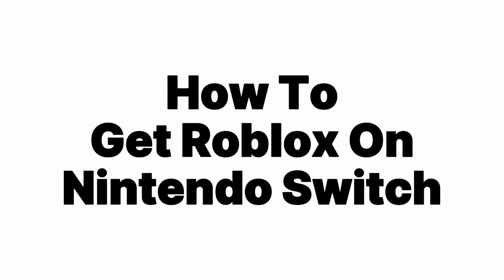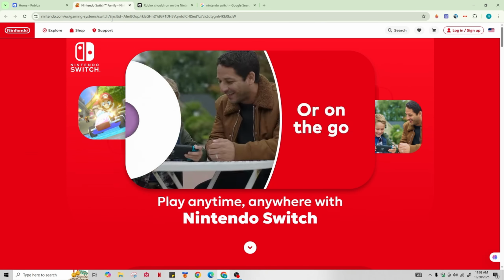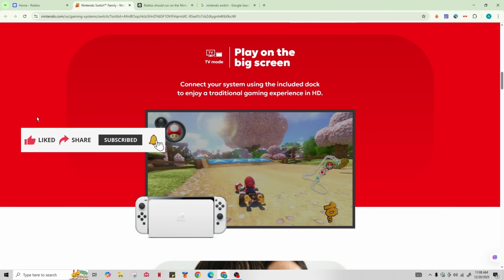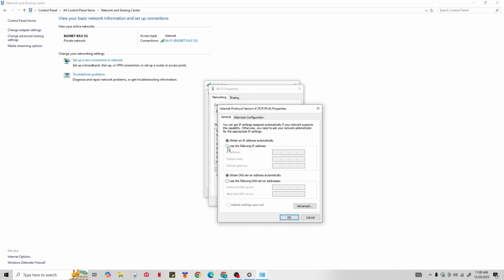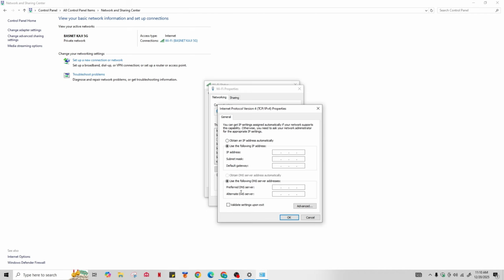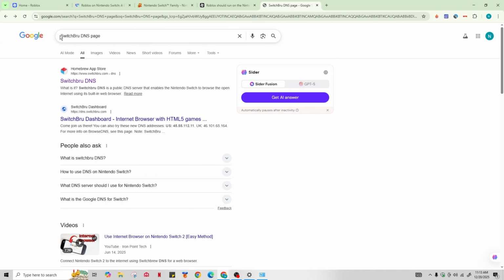How To Get Roblox On Nintendo Switch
Want to play Roblox on Nintendo Switch? 🎮🧱 This easy step-by-step guide (2025) explains the current ways to access Roblox on Nintendo Switch, what works, what doesn’t, and the best alternatives so you don’t waste time searching.

What You’ll Learn in This Video:
✅ Is Roblox officially available on Nintendo Switch in 2025?
✅ Why Roblox is not supported on Switch (explained clearly)
✅ Possible workarounds & safe alternatives
✅ Best devices to play Roblox smoothly
✅ Important updates & future possibilities

If you’re a Roblox fan wondering “Can you play Roblox on Nintendo Switch?”, this video gives you a clear and honest answer with updated information.

📌 Chapters:
⏱ 0:00 - Introduction
⏱ 0:15 - How To Get Roblox On Nintendo Switch